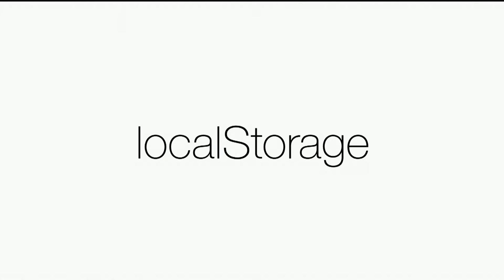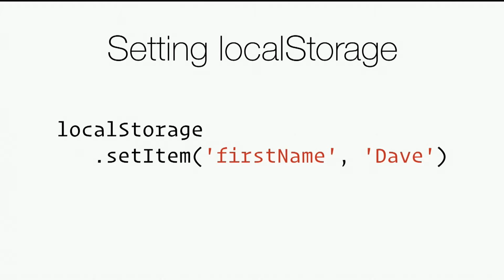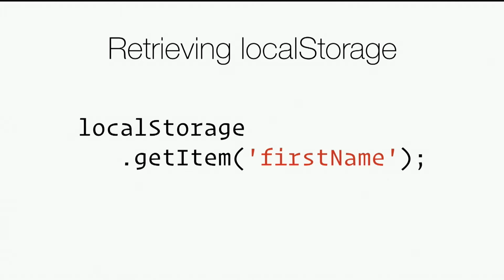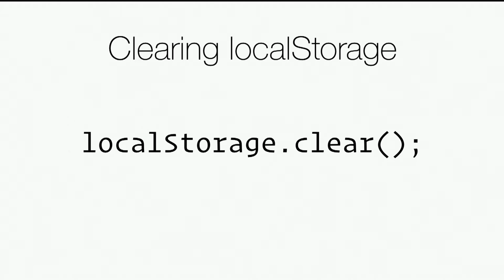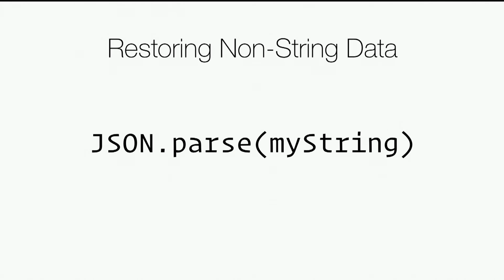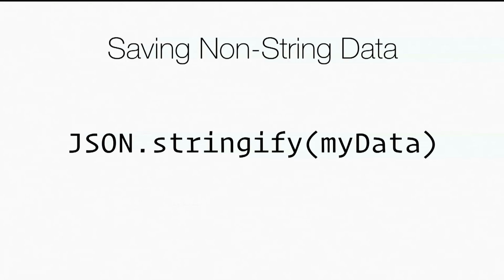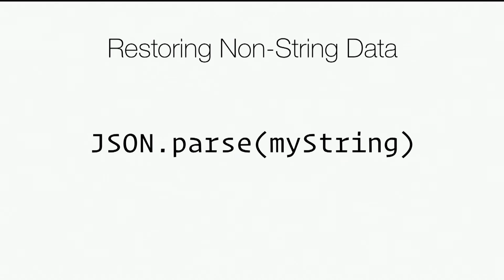Day 04 - Afternoon, part 1: localStorage presentation - XTBC 2017 Session 1